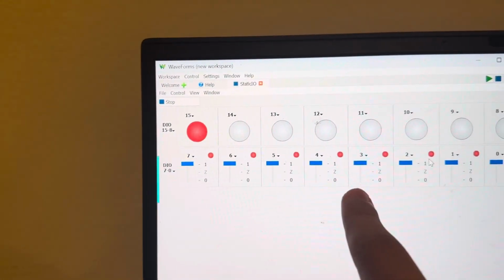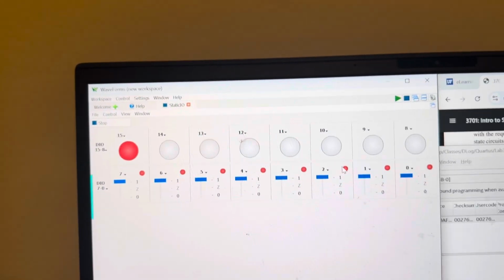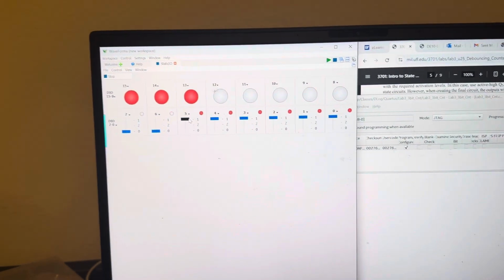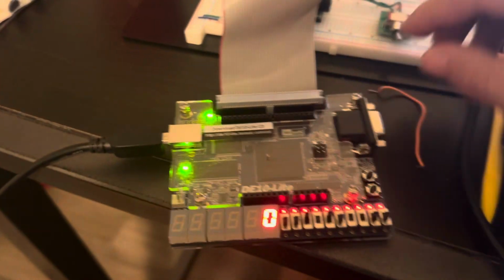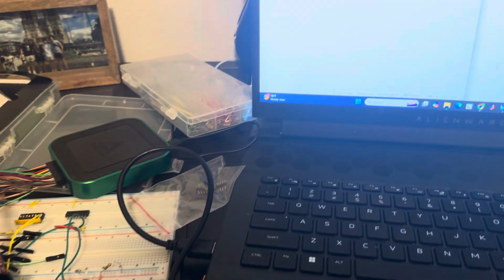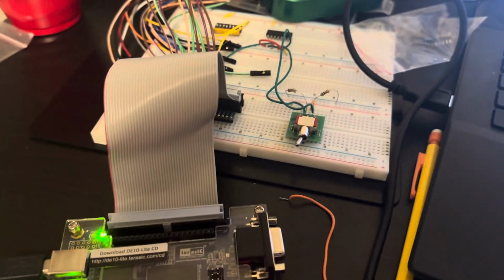Lab 3 Three Bit Counter